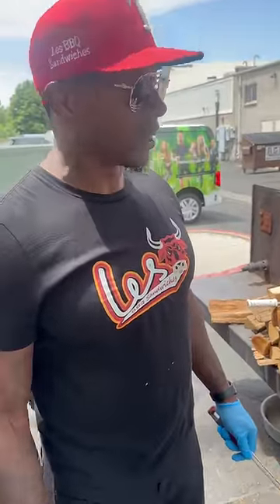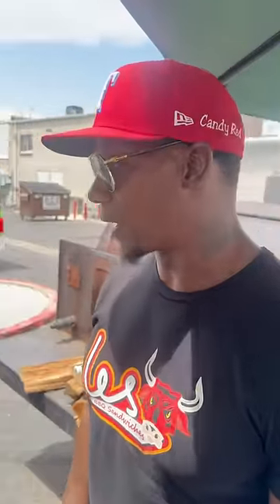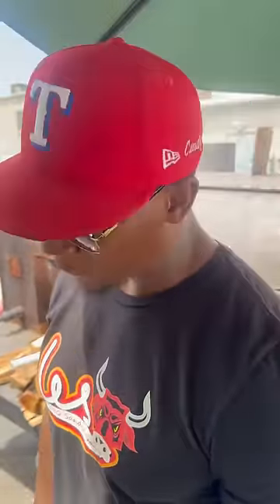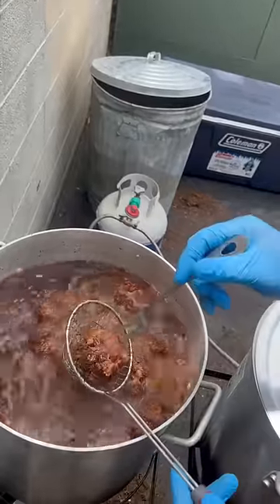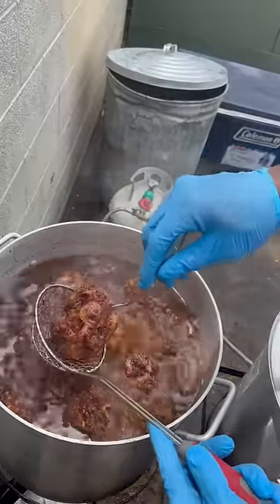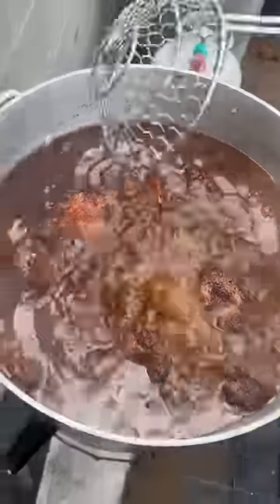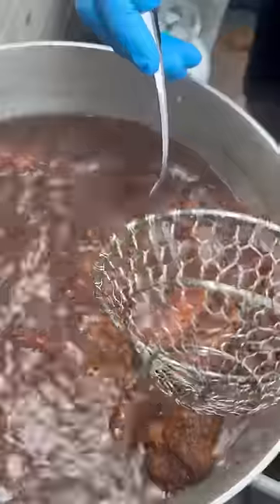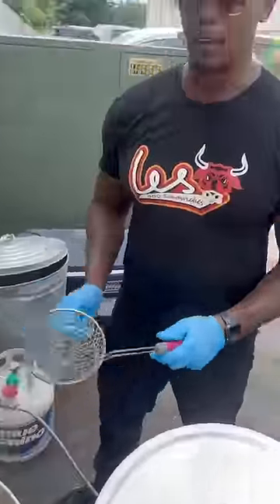HOW TO BRAZE OXTAILS!